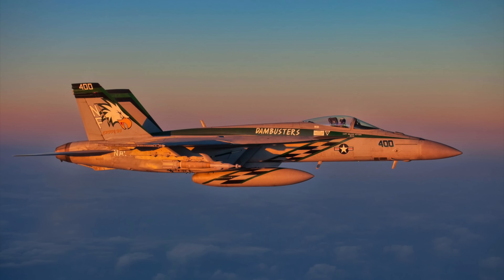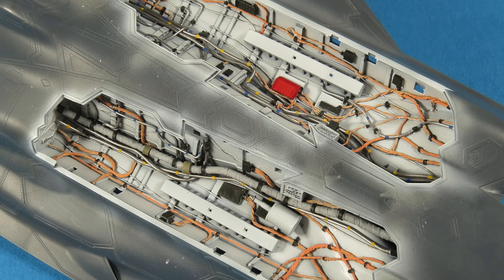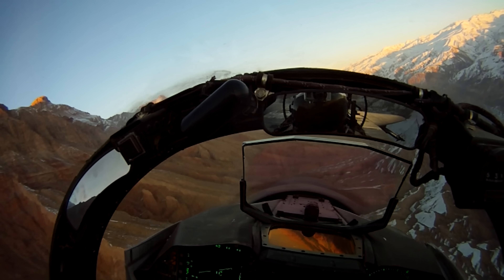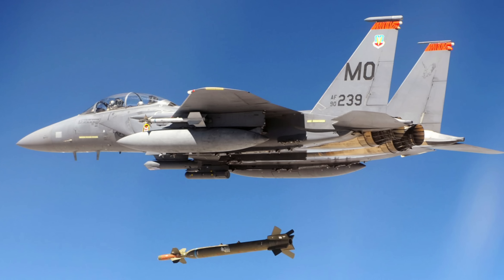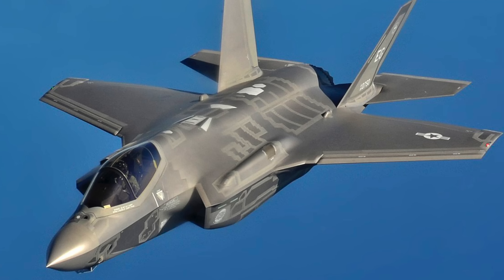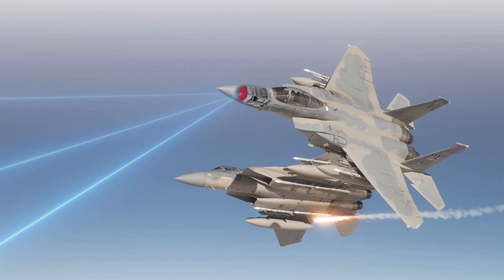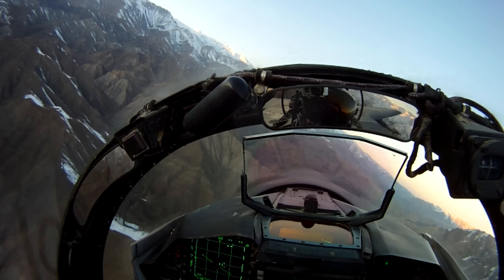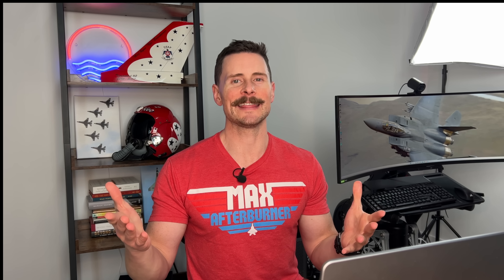Is the F-15EX Secretly the Best Fighter Jet Ever Made?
The F-15EX is a new fighter jet from the US Air Force. It is put up against the F-35 and F-22 to see which jet is the best. Fighter aircraft and military power will be discussed as a figher pilot reacts to the new F-15.